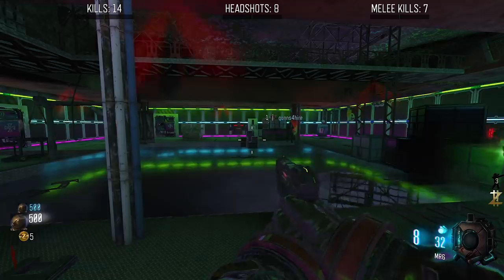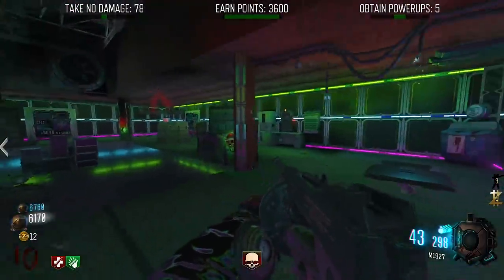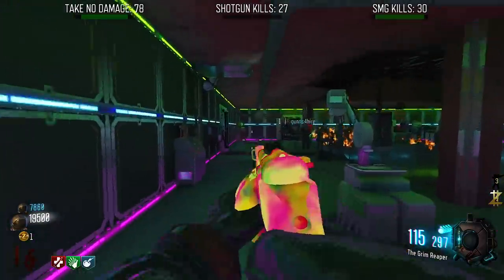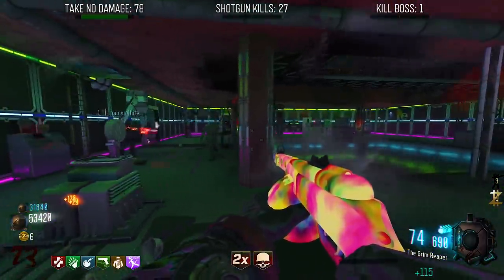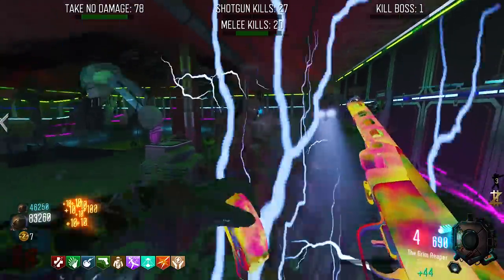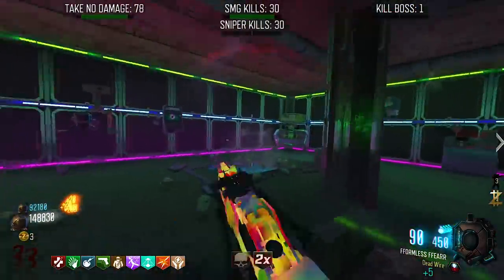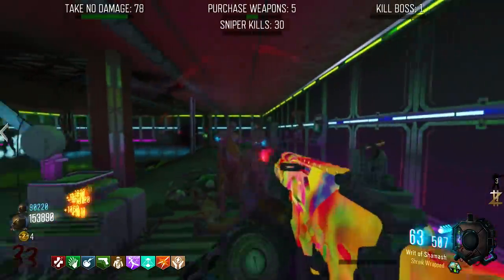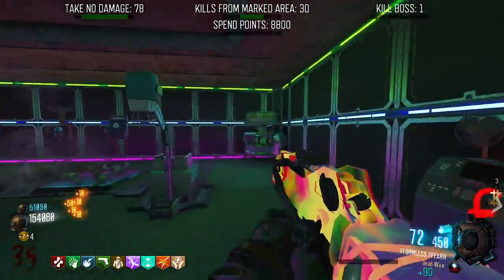PHOENIX STATION (Call of Duty Zombies Map)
BO3 Map Contest Discord Link, (Note: you must own BO3 to post)